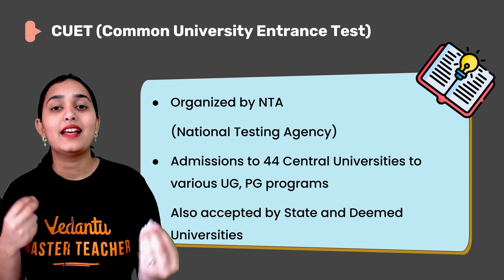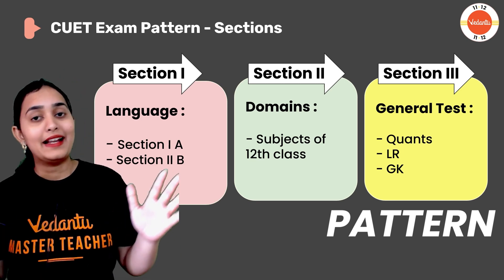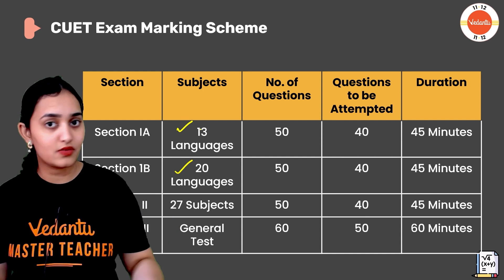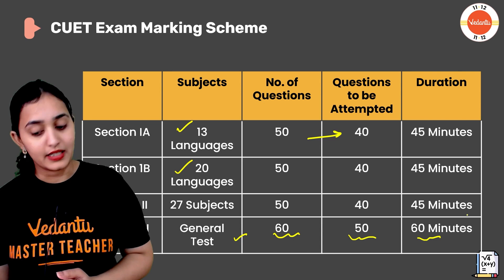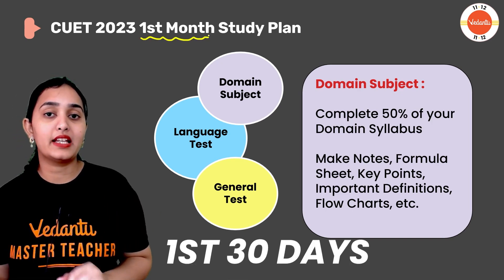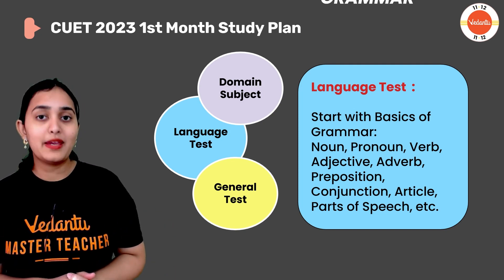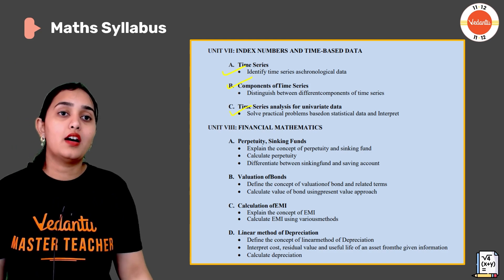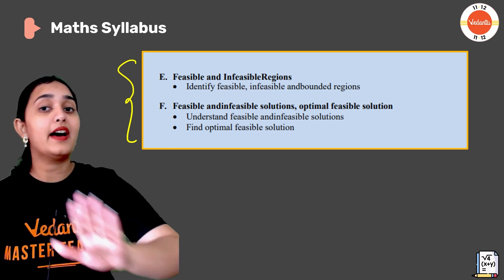90 DAYS Preparation Strategy for CUET 2023 | Exam Pattern, Syllabus & Preparation Tips | Vedantu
CUET (Common University Entrance Test (CUET UG) will be conducted from 21st May to 31st May 2023. This video covers the complete guidelines on what CUET is, Exam Pattern of CUET 2023, Marking Scheme, 90 days strategy, complete maths syllabus for cuet and  preparation tips for CUET 2023.

Our Master Teacher Sana ma’am sir will cover all the details in one video that students should know about CUET 2023 when compared to CUET 2022. Comment your doubts regarding CUET in the comment box and our team will reply to the queries personally.

🚀 **VEDANS!!! ATTENTION**
👇CHECK OUT THE IMPORTANT SESSIONS👇